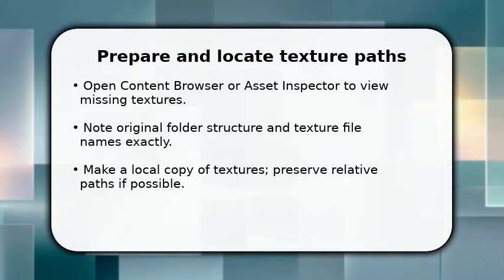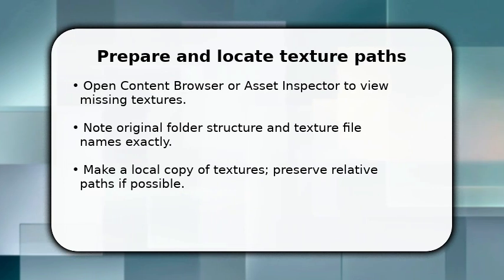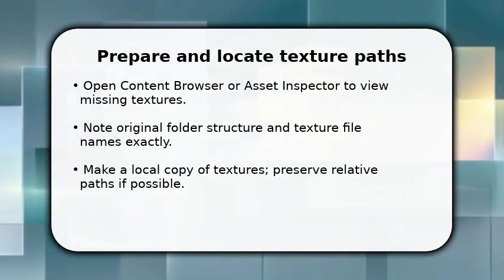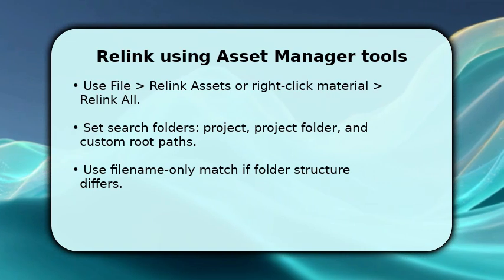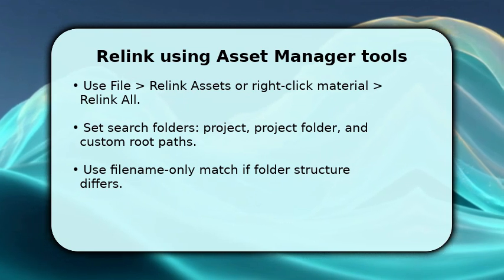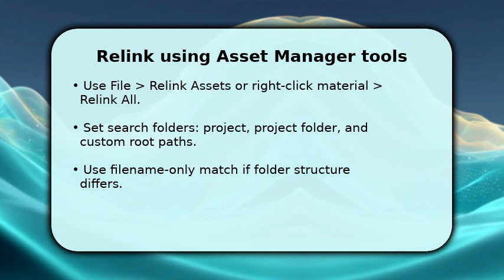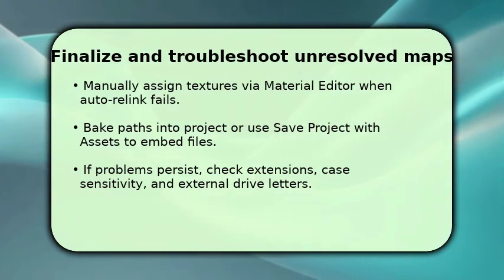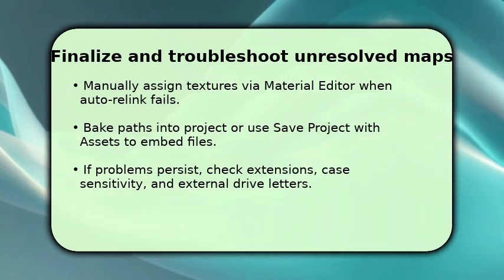How to Relink Textures in Cinema 4d (full Guide)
Dive into the world of Cinema 4D as we provide a comprehensive guide on relinking textures. This tutorial is perfect for animators and visual effects artists looking to enhance their projects with realistic surfaces. Learn step-bythy techniques, troubleshoot common issues, and master texture management in this detailed video.